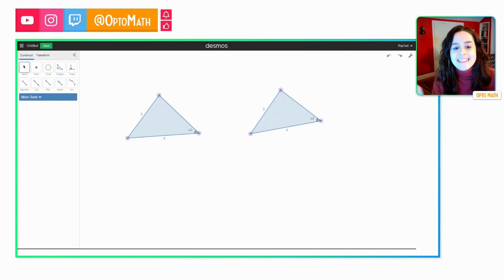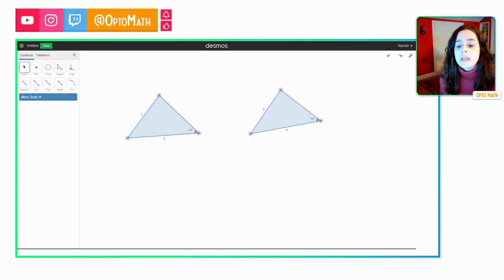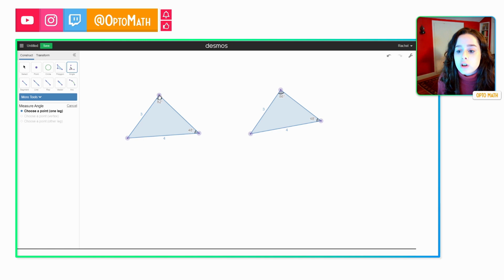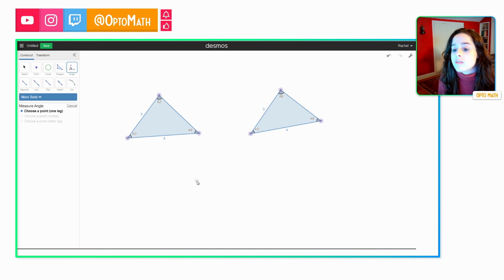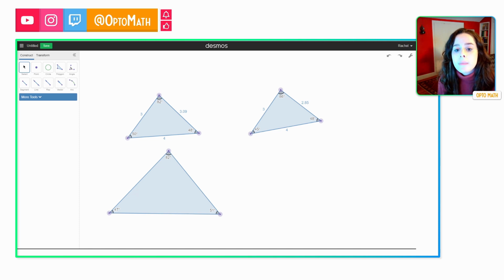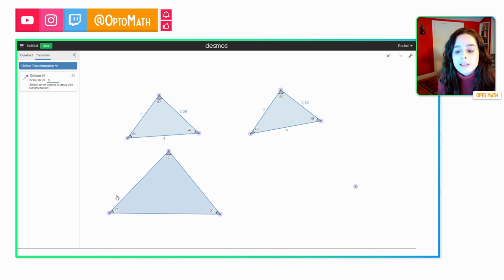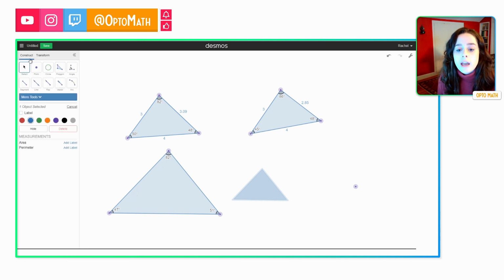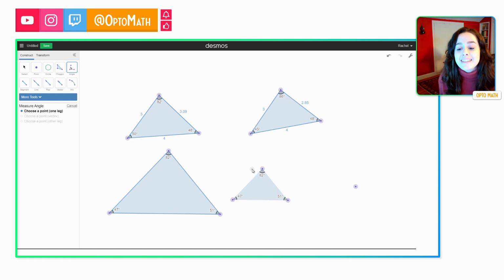SSA & AAA with Desmos Geometry Tools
See an example of SSA to show that this does not guarantee congruence.

See an example of AAA by performing a dilation to show that AAA does not guarantee congruence.

Both examples shown with Desmos Geometry Tools.